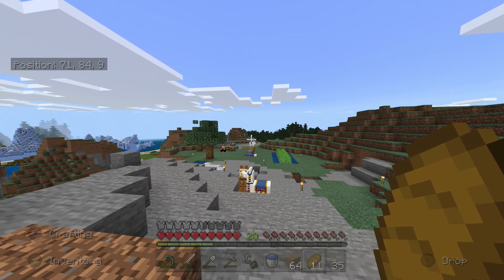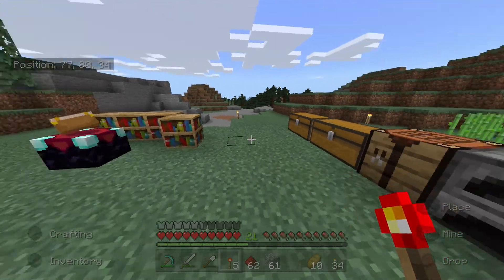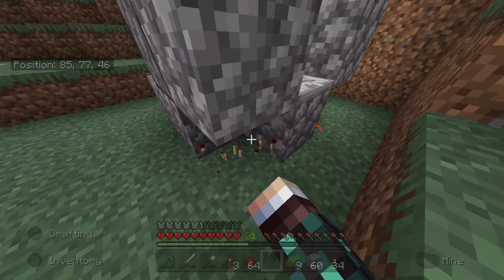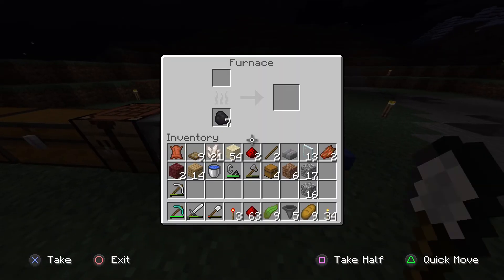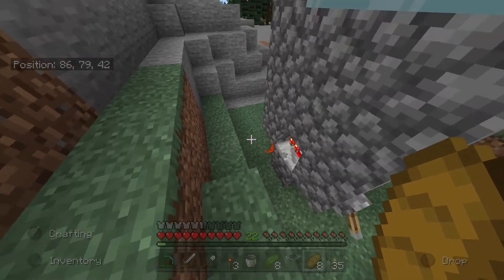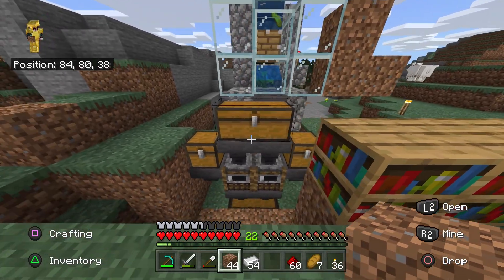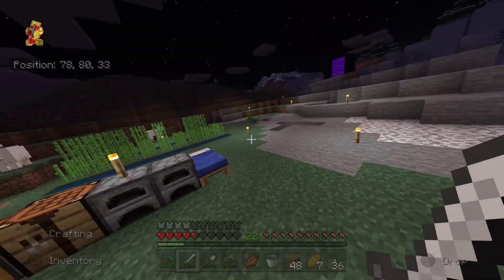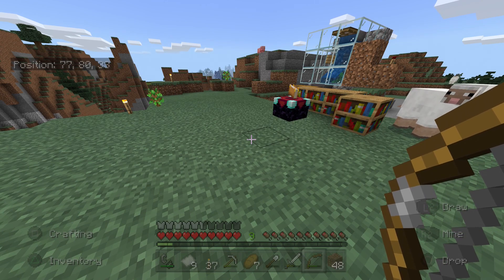Back to the Basics[How to Guide]Minecraft Building an Xp Farm Pt3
In this video I show you how to make an xp farm one most commonly known to all minecraft fanatics.